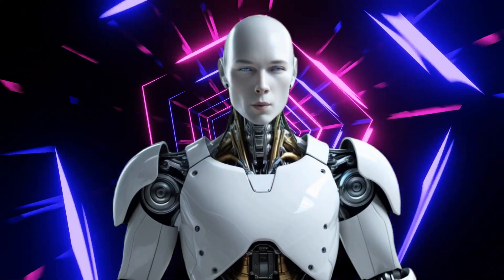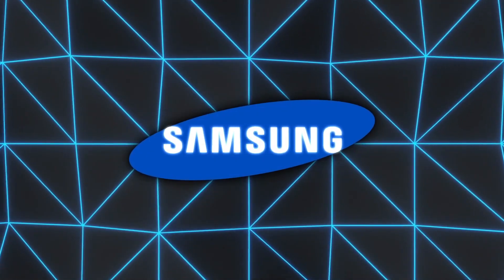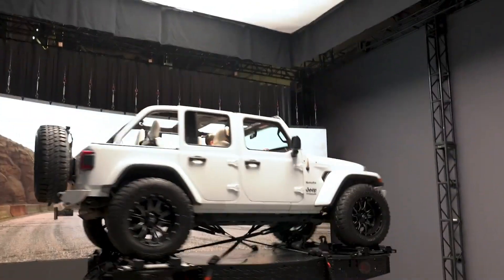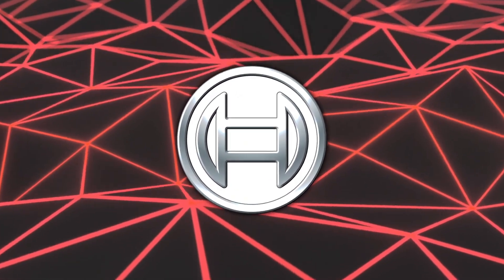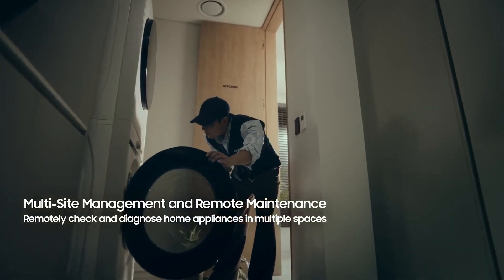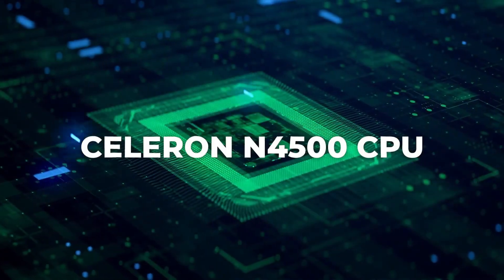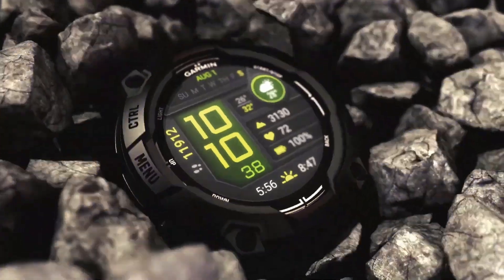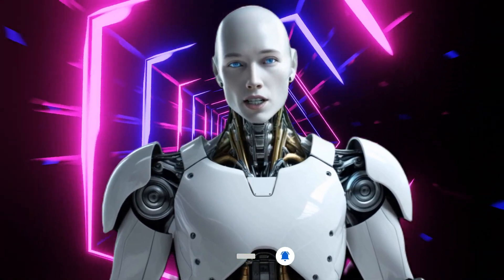CES 2025: The AI Innovations That Left Everyone SPEECHLESS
Prepare to be amazed by the groundbreaking AI innovations unveiled at CES 2025! This video delves into the latest advancements in artificial intelligence, featuring lifelike humanoid robots and cutting-edge AI technologies that are set to redefine our future. Don't miss out on witnessing the next generation of AI and robotics that left everyone speechless at this year's event!